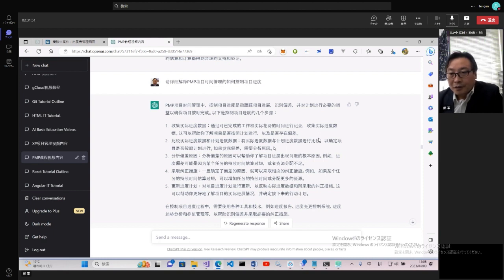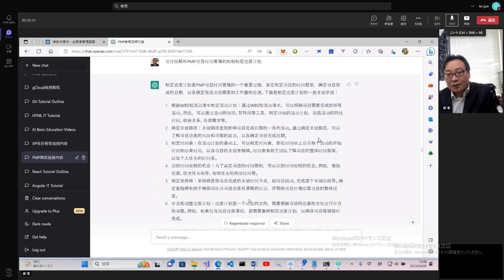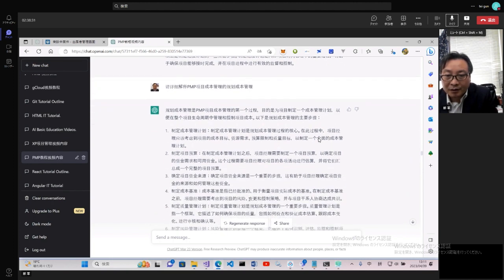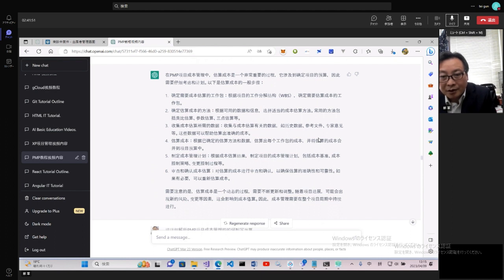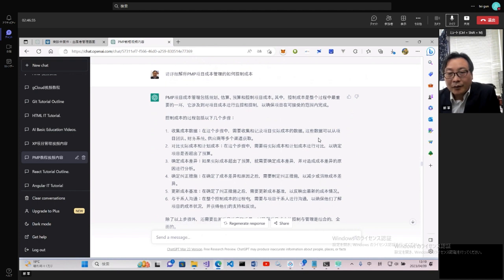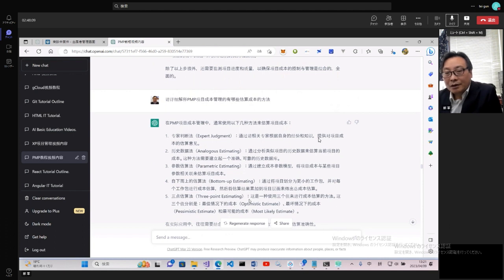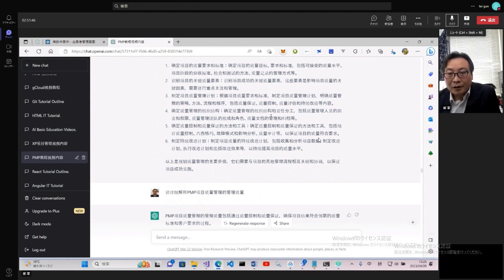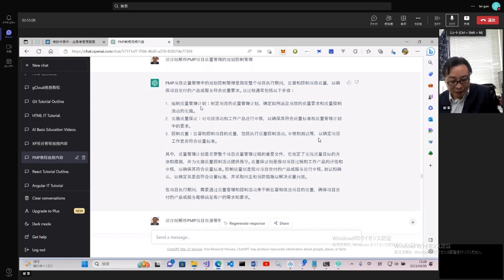PMP项目管理入门（第四回）-chatGPT生成内容，真人讲演，PMP项目管理入门带你快速成为项目管理专家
大家好，这里是海威NS的IT即战力会，我们的目标是支援大家学习IT新技术，在日本IT业界获得稳定的工作。欢迎登录我们的youtube频道，成为我们的会员。

こんにちは、海威NSのIT即戦力セミナーです。私たちの目標は、皆様に支援して、ITの新しい技術を学び、日本のIT業界で安定な仕事を取ることです。ようこそ、私たちのYouTubeチャンネルに登録して、私たちのメンバーになりましょう。

【视频内容】：chatGPT生成内容，真人讲演，PMP项目管理入门带你快速成为项目管理专家

LineId：zheng7519
Wechat：17055395
wechat公众号：海威康联
百度：海威咨询